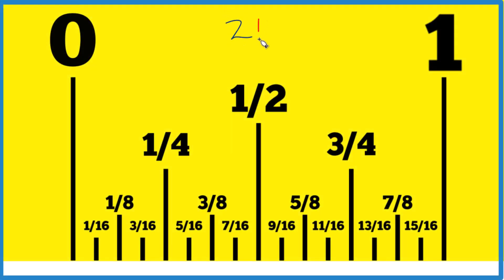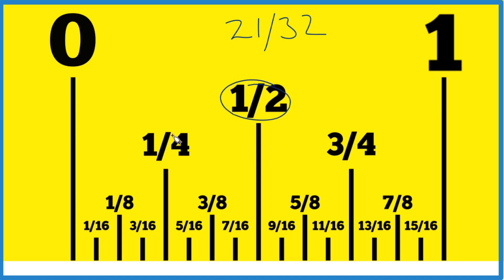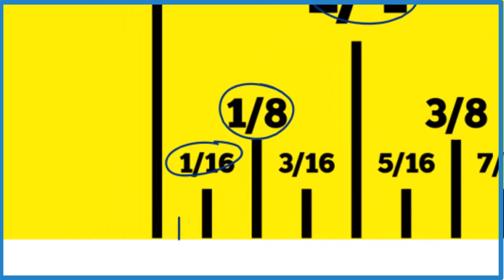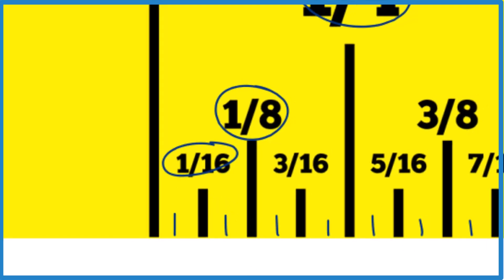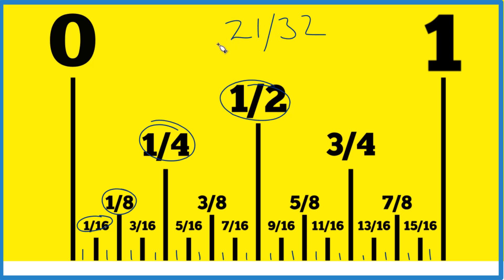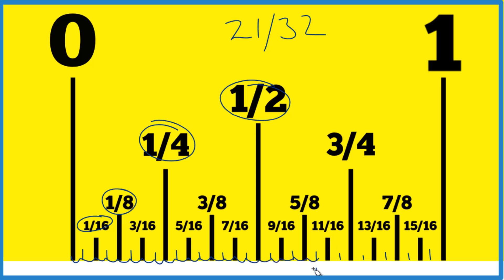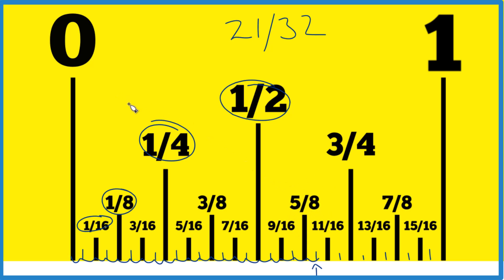How to Find 21/32 on a Ruler or Tape Measure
Starting from 0, we need to count up to 21/32.

To find 21/32:
Count each 1/32 mark from 0.
By counting twenty-one of these 1/32 marks, you will reach 21/32.

So, what we're looking for is the twenty-first 1/32 mark on the ruler. This is 21/32 on your ruler or tape measure.